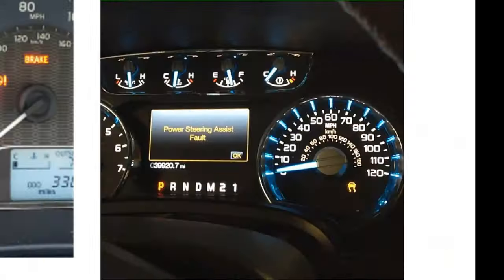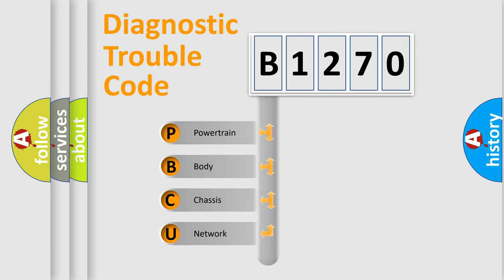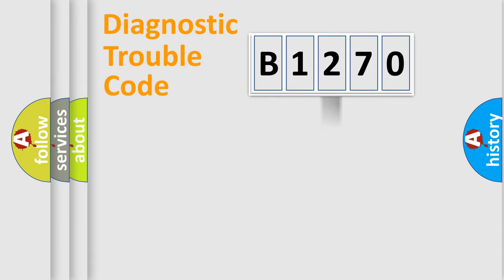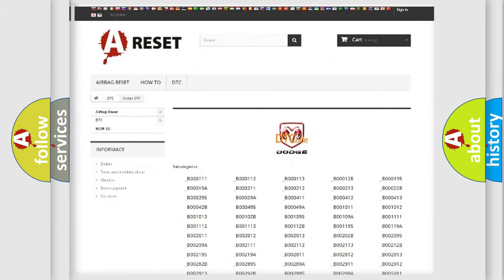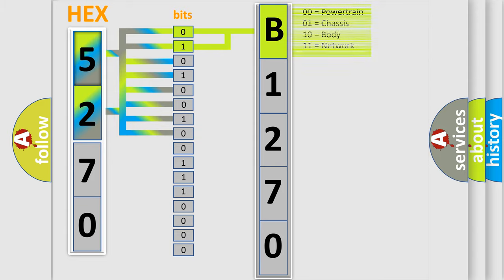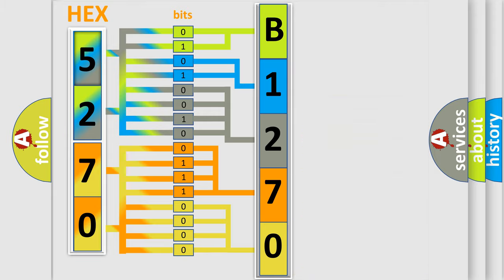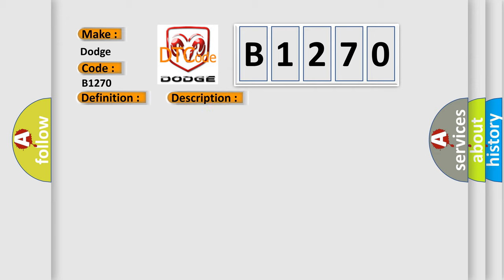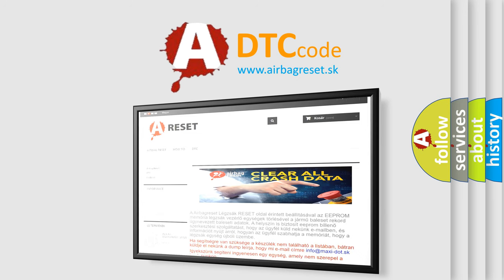DTC Dodge B1270 Short Explanation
Contents:
0:21 Basic DTC analysis according to OBD2 protocol standard.
1:48 Insight into programming
2:58 A diagnostically understandable description of the Diagnostic Trouble Code
3:05 Basic error definition

Make
Dodge
Code
B1270
Definition
Fuel Fill Door Unlock Performance
Description
Hybrid Powertrain Control Module 2 is awake
Cause
The hybrid powertrain control module 2 provided an unlock command with no correspoding unlock status indication on the fuel door lock actuator input circuit